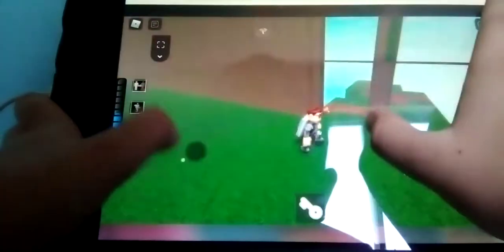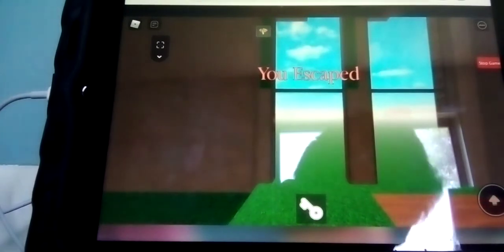zizzy's zoo(piggy build mode). also thank you all for the views on my last video...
everyone it's me Luke N reacts
(and yes if you're wondering it's the same person)

today I played my sister's build mode map

we had a lots of fun in it

and if you're reading this think you again for 100 views on my latest video

I'll see you in my next video bye